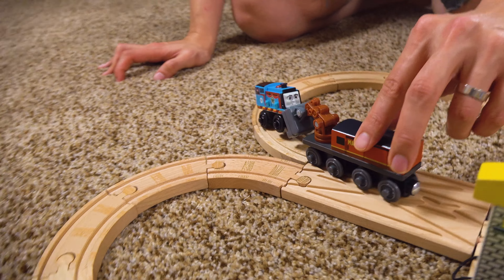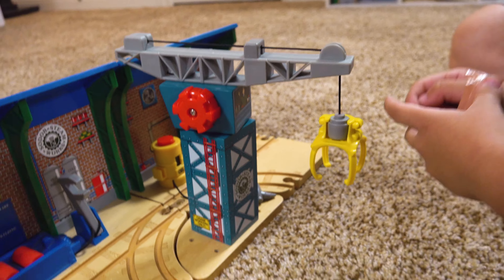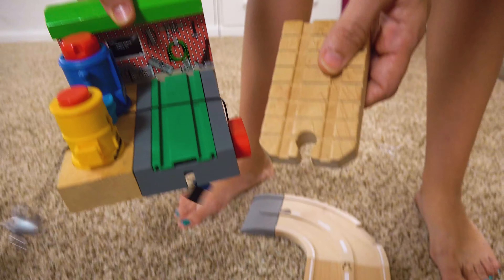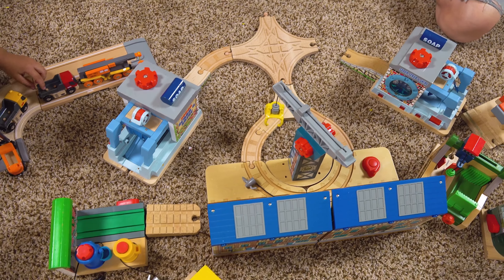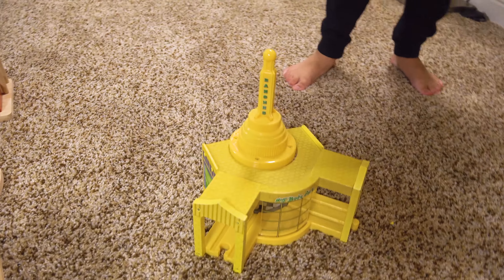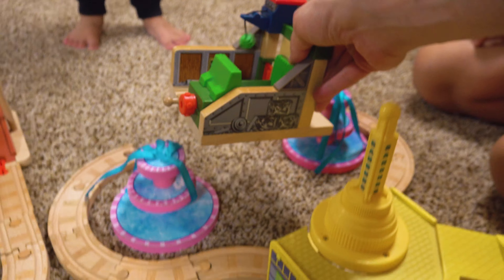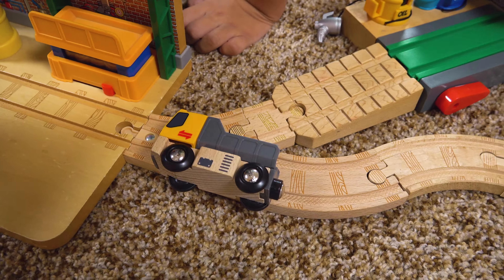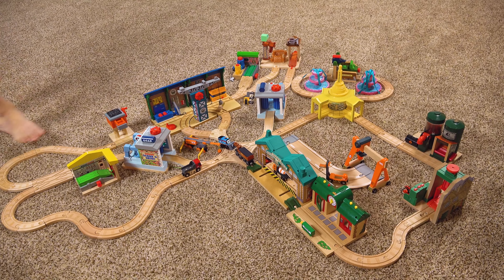Thomas and Friends SODOR STEAMWORK REPAIR! Fun Toy Trains and Toy Cars !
Hi guys! Today on Izzy's Toy Time we're playing with cars  and Thomas Train with the Sodor Steamwork repair playset! Our family had so much fun playing with these toy trains and construction vehicles !